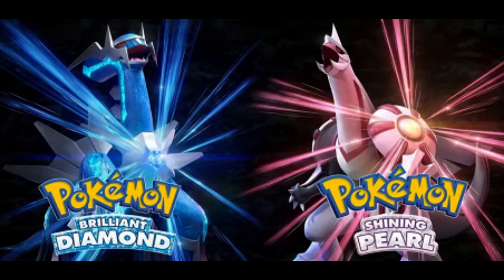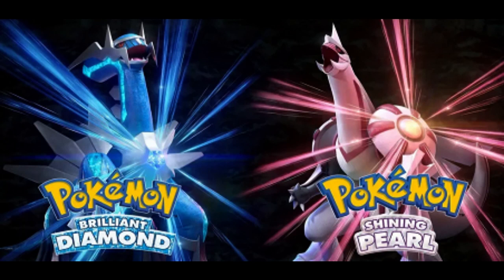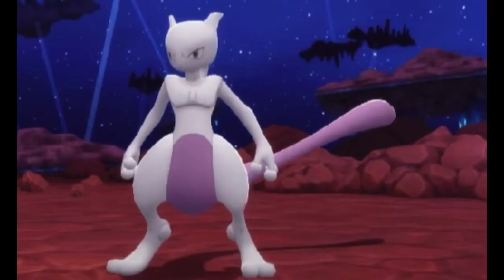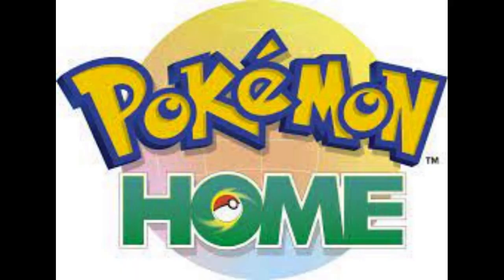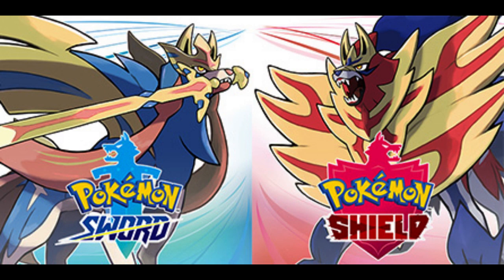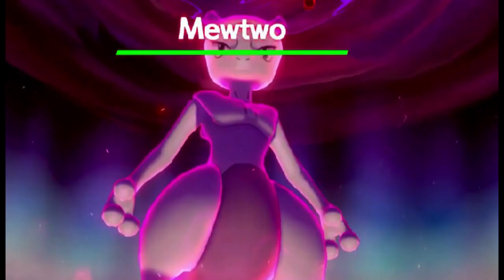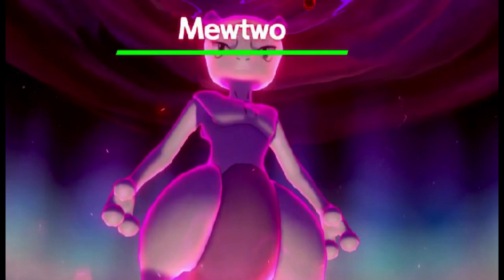Pokemon Scarlet & Violet - How to Get Mew & Mewtwo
How to get Mew and Mewtwo in Pokemon Scarlet and Pokemon Violet.